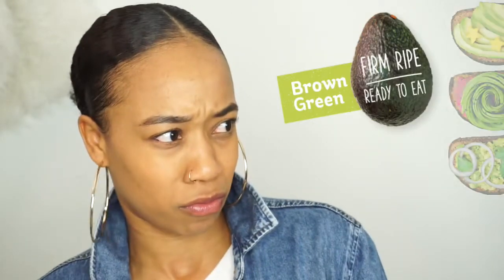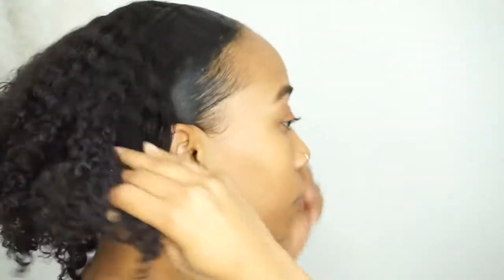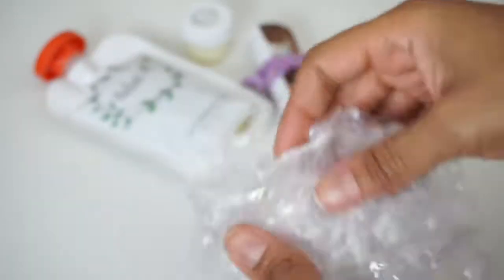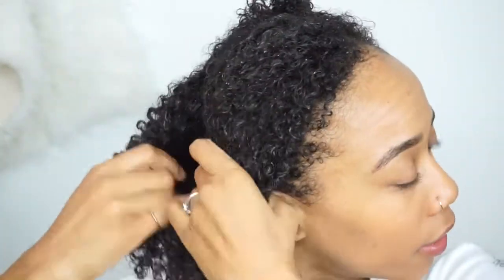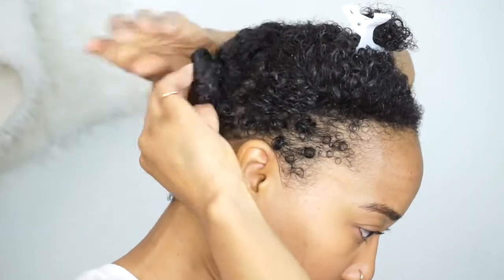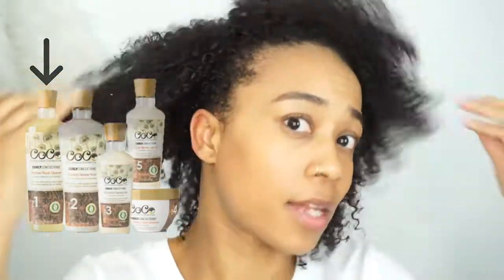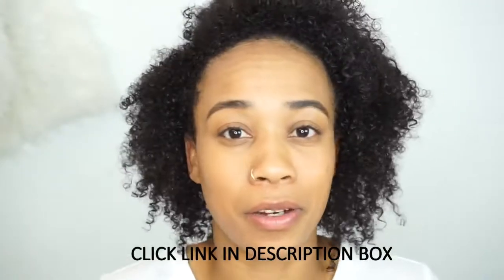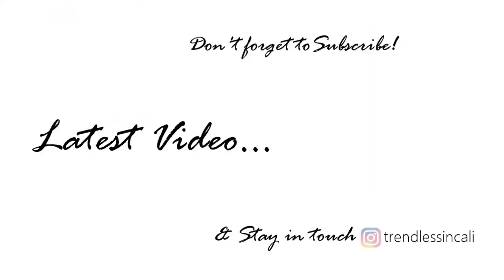NATUR ALL || Avocado Hair Mask for Damaged Hair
All NaturAll Club products featured in the video can be found

Save some monies!